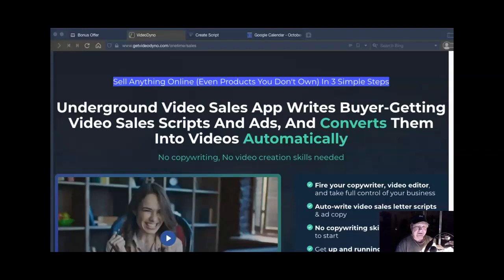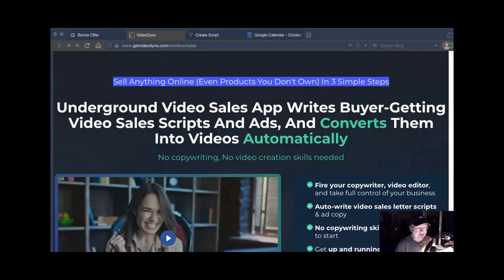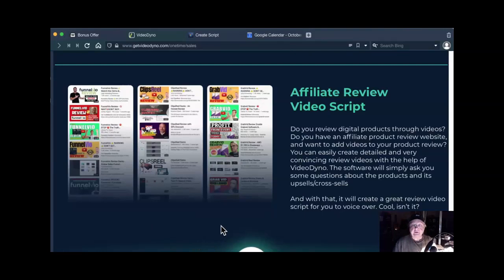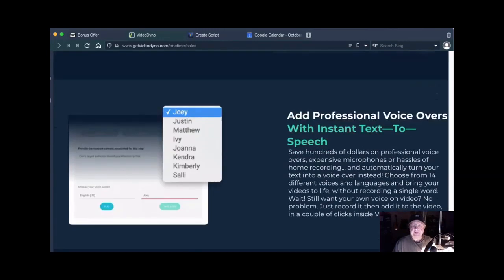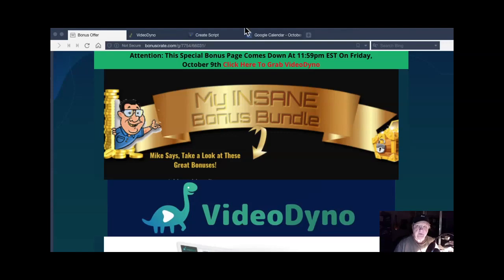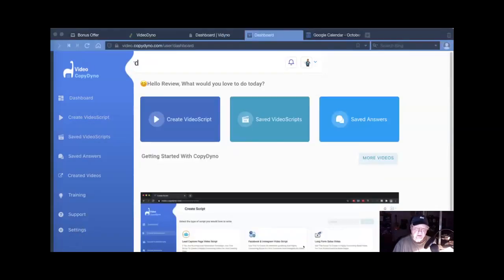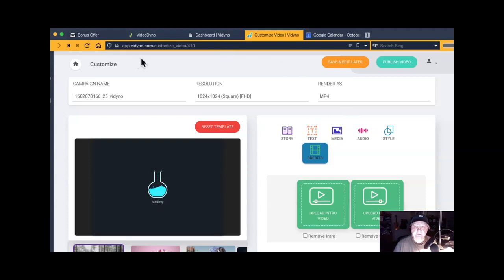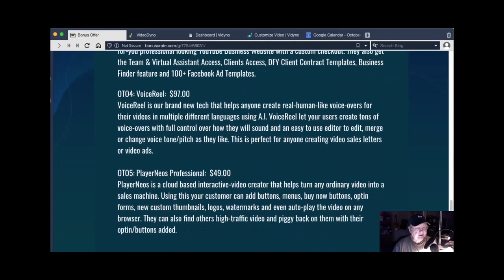VideoDynoReview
Thanks for checking out my VideoDyno review

VideoDyno Review, bonus,. VideoDyno review&bonus, VideoDyno bonuses,  scam, VideoDyno course